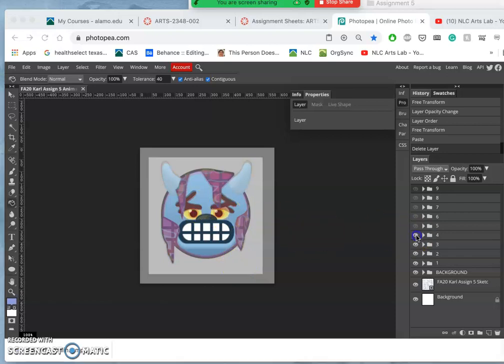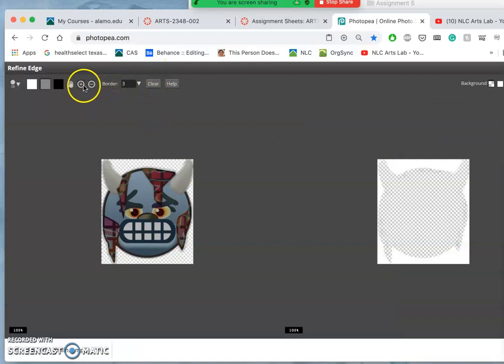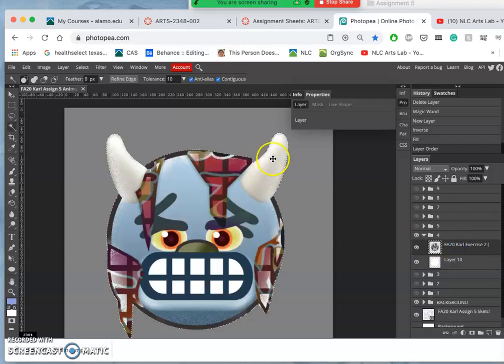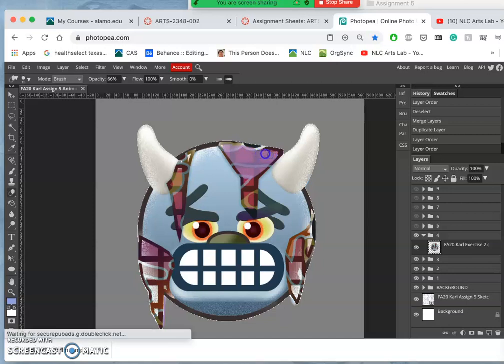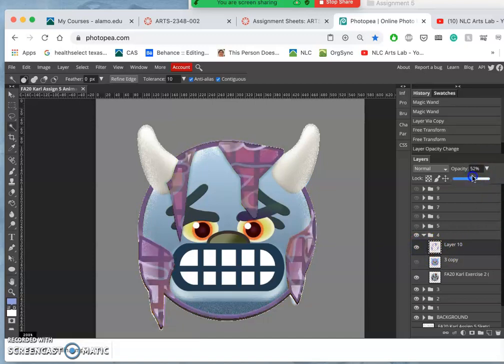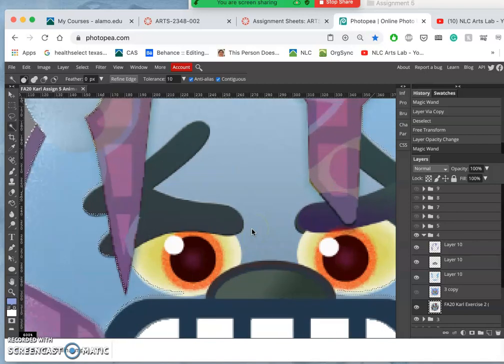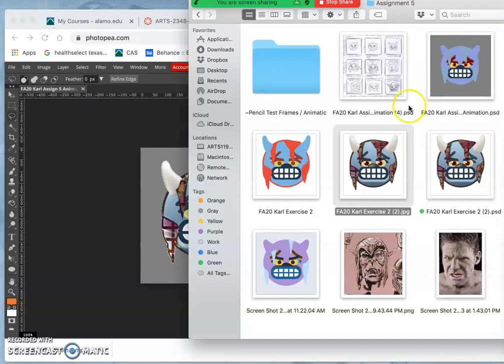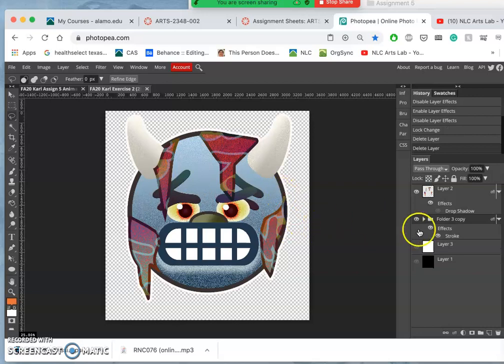6 Working Up to The Midpoint Target Keyframe